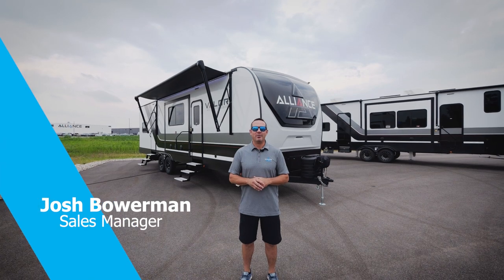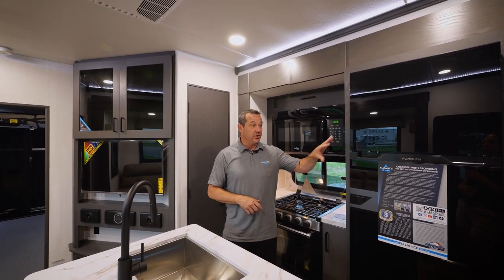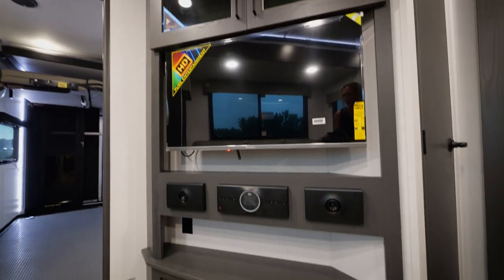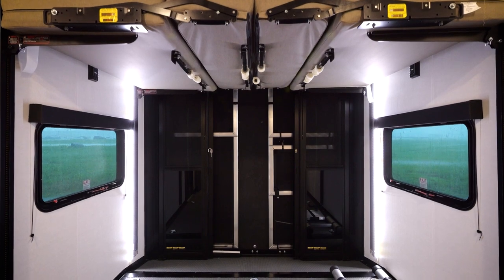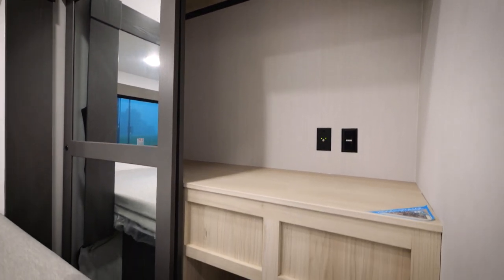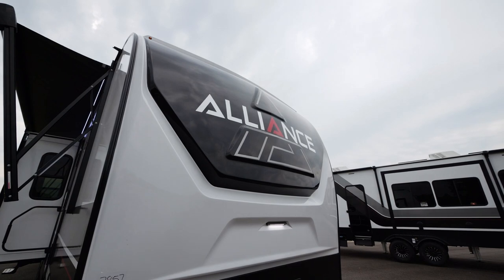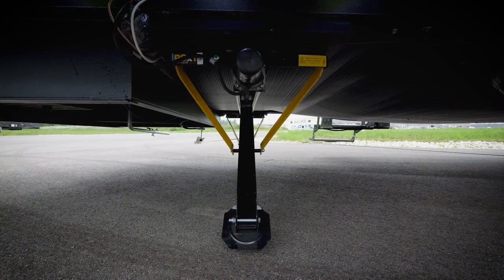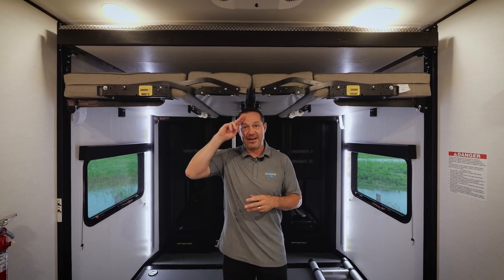Valor 31T13 Travel Trailer Toy Hauler - Explore Under 36 Feet & 9,000lbs with a Spacious 13' Garage!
The Valor 31T13 (All-Access) travel trailer toy hauler has everything you need and then some! Starting with the dual entry doors which create a smooth flow of traffic in and out to the 13' garage with HappiJac roll-over sofas, one of the entrances, and even a half bathroom. The fully equipped kitchen comes with a three-burner cooktop and stainless steel 11 cubic-foot refrigerator slide, a kitchen island for easier meal prep, and a pantry to store all of your favorite snacks. Relax in true comfort each night on the sofa slide while you watch a movie on the 40" HDTV. After a fun day of riding the trails, you can clean the mud out of your hair in the dual entry bathroom with the 30" x 36" shower. The private bedroom has a queen bed slide to lay your head on and a wardrobe to keep your clothes out of the way!

This video was filmed in August of 2023.